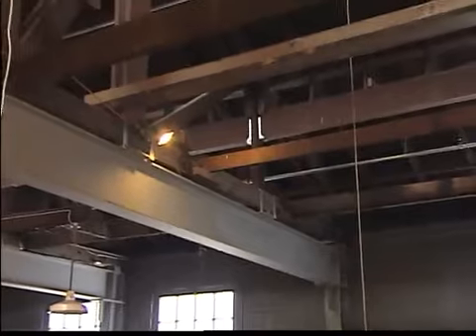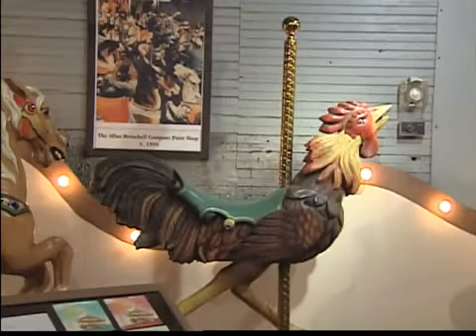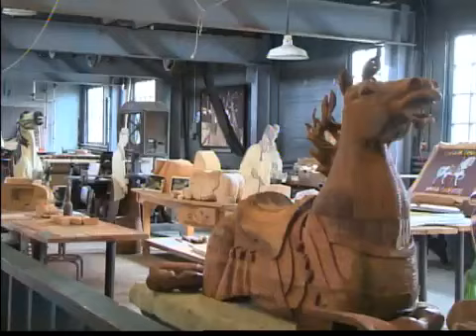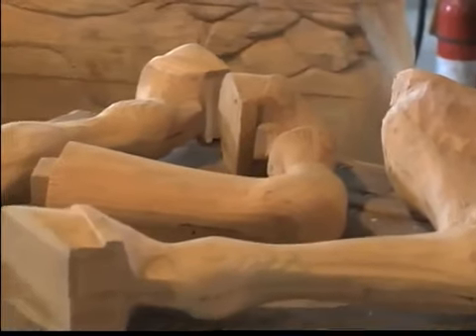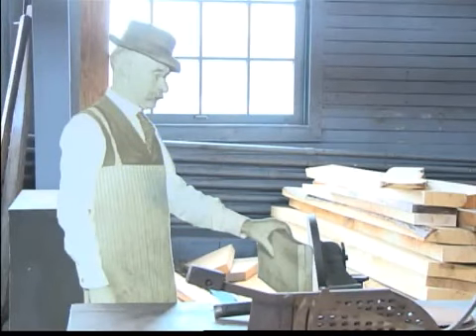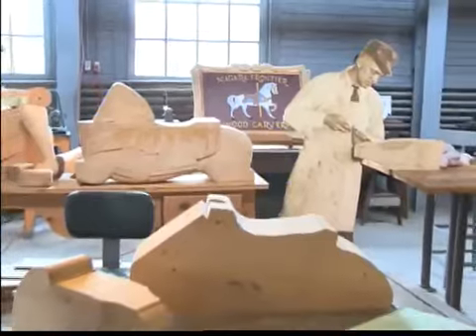Hershell Carrousel Museum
re-opening of the carrousel museum